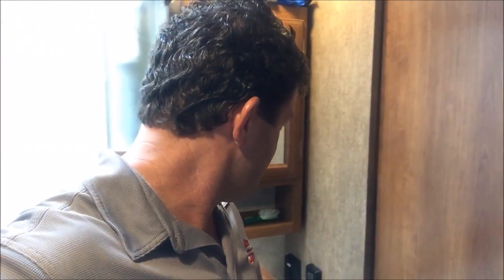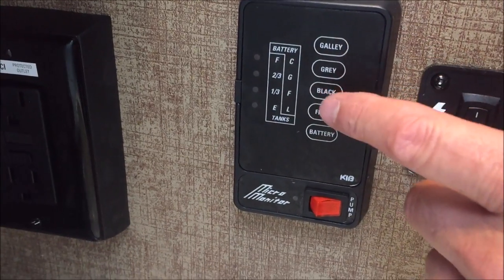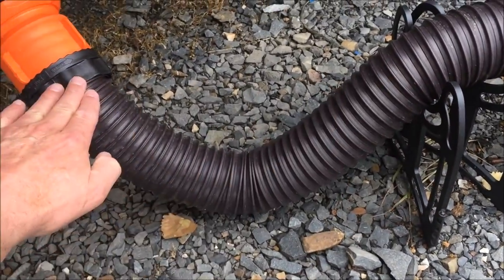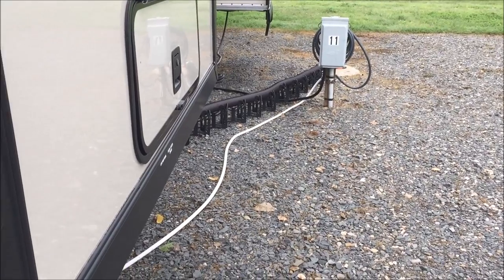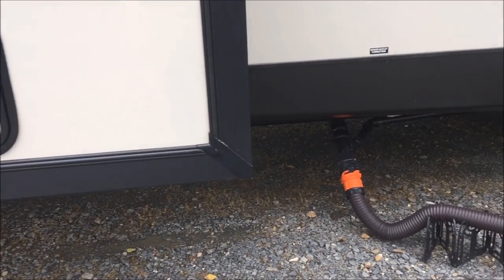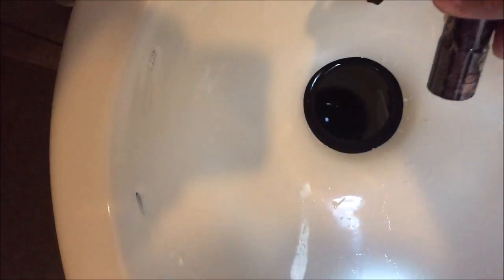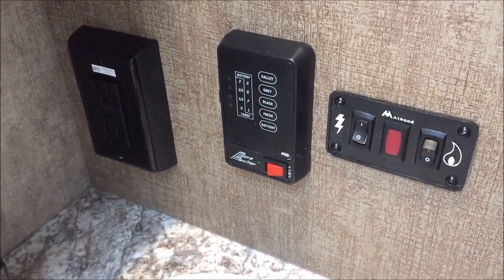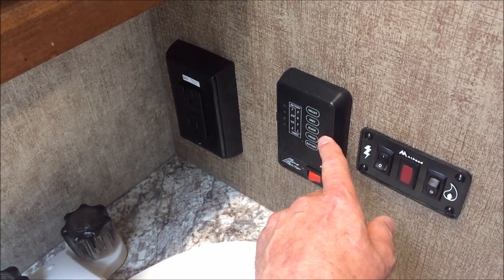Preventing Black Water Tank Sensor Problems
TROLLS - PLEASE READ THIS BEFORE YOU COMMENT!  This is the way I take care of my system.  No, it does not abide by the directions in the manual.  I Don't Care!  If you want to make a video that shows the "by the book" method of black tank maintenance, please create your own YouTube channel and have at it. ZERO comments are shown here unless I approve them so don't waste your time.

Having a black water tank sensor tell you your black water tank is full when it isn't is a bit of a problem.  Improper toilet tissue and items that should not be flushed can get hung on the sensor and give you a false reading.  We have never used anything but RV toilet tissue and it still happened to us!  Of course the sensor can fail and provide you with an incorrect reading as well. Id start the troubleshooting by cleaning the sensor first.  If your RV is mobile, you might can dump a bunch of ice in the tank and drive around hoping the ice can jar the obstruction loose.  There are wands you can purchase that might knock off the obstruction off the sensor as well.  But the simplest thing to try first is simply fill the tank with clean water and dump it.  It might take several attempts but its way cheaper than any other method. Filling the black water tank with fresh water and flushing it out is now part of our normal routine to help prevent future problems in that area.  It only takes a few minutes and could save us hundreds in repair cost in the long run.
Periodic Maintenance